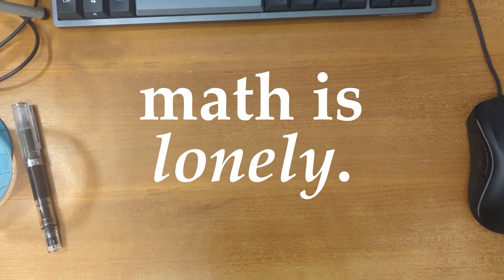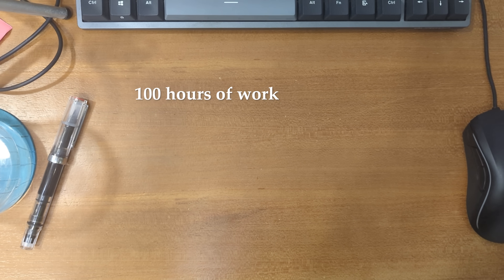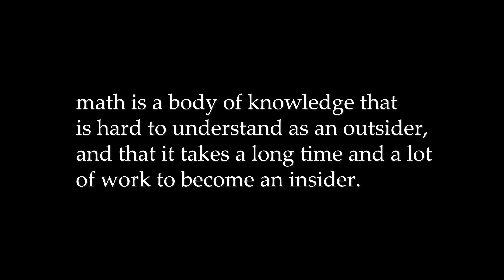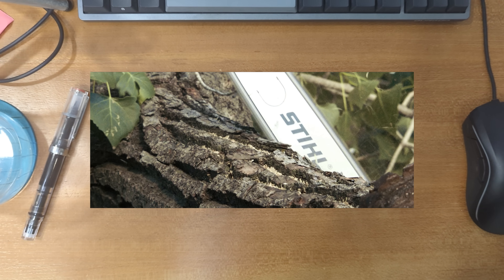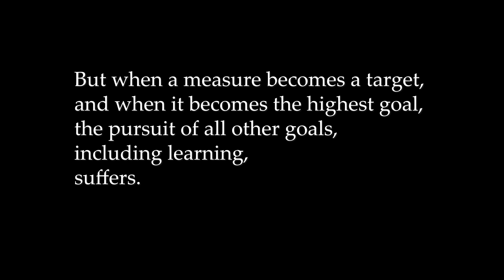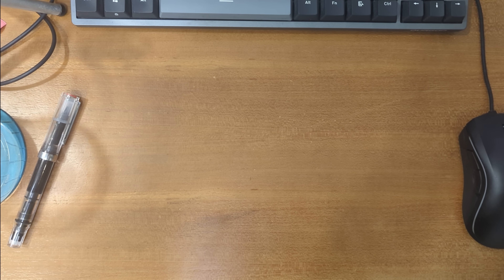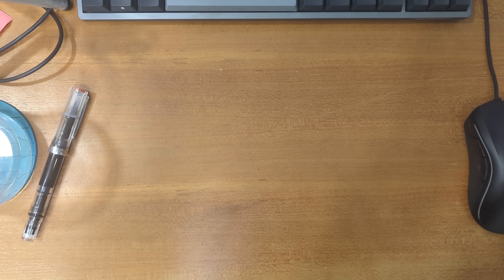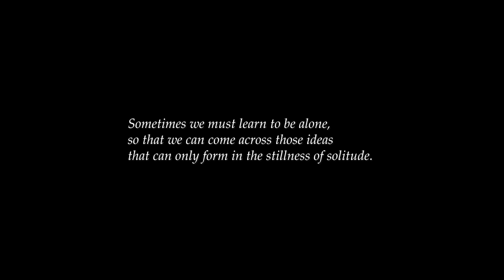doing math is lonely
why can doing math feel so lonely sometimes, and what can we do about it?

00:00 Intro
00:30 Hyperspecialization
02:09 Esotericism
04:19 Most people just don't get it
06:10 What can we do?

frequently asked questions:
what pen? twsbi eco
what keyboard? durgod taurus k320
what music? chopin prelude op 28 no 4, tchaikovsky piano concerto no. 1, sutekimeppou
my research paper? i'm keeping it private because it's tied to my name and i want to keep my privacy